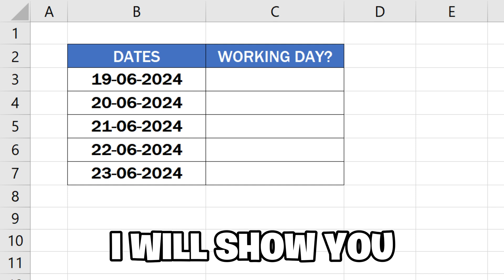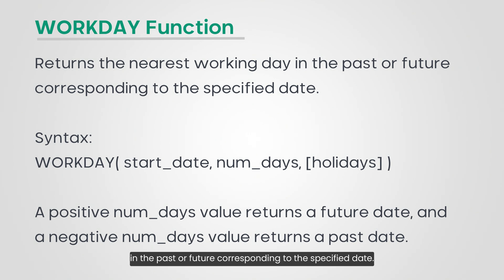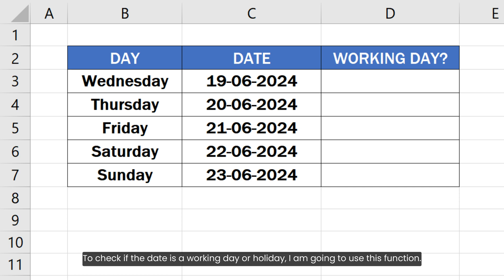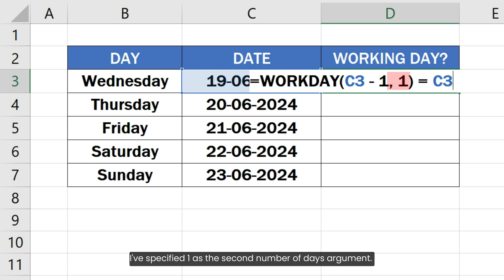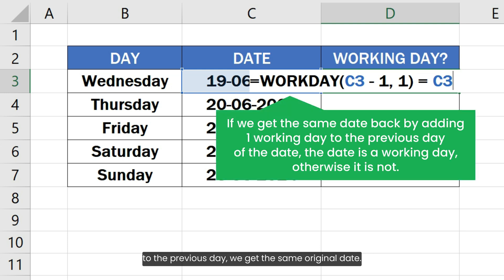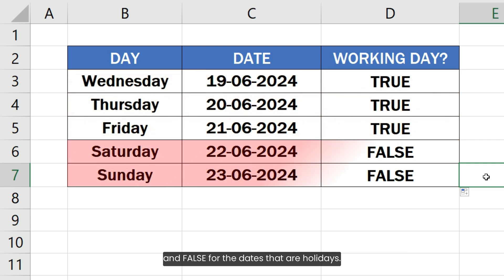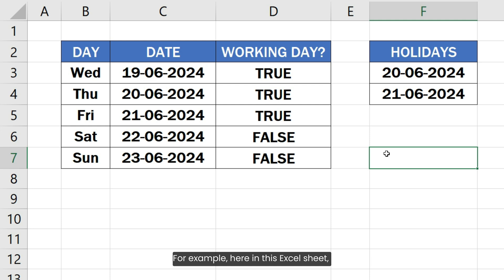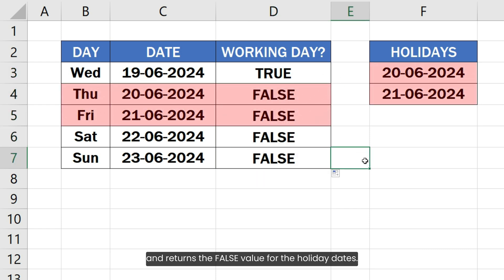Check If Date is Working Day in Excel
Check if date is a working day in Excel: In this Excel tutorial, you will learn how to check if a date is a working day in Excel, an essential skill for anyone dealing with schedules, deadlines, or project management. The video walks you through a method to perform an Excel check if the date is a working day. You will be introduced to the necessary Excel formulas to check if a date is a working day, ensuring that your data is always accurate and up to date.

The tutorial starts with a basic explanation of the concept of working days and holidays, and why it is crucial to distinguish between them in Excel. It then moves on to demonstrate how to use the WORKDAY function to find working days using a date in Excel.

Next, the video dives into how to check if a date is a holiday in Excel. You will learn to use the WORKDAY function, which allows you to specify custom weekends and holidays. This section covers the Excel formula to check if a date is a holiday and how you can create an Excel date holiday formula tailored to your specific calendar needs.

Throughout the video, practical examples are provided to show you how to find holidays using a date in Excel and how to find working days using a date in Excel. These examples illustrate real-world scenarios where you might need to perform these calculations, such as project planning or employee scheduling.

This tutorial covers the following queries:
how to check if date is a working day in Excel
excel check if date is a working day
excel formula to check if date is working day
excel date working day formula
how to check if date is a holiday in Excel
excel check if date is a holiday
excel formula to check if date is holiday
excel date holiday formula
find holiday using date in Excel
find working day using date in Excel
excel calculate work day from date